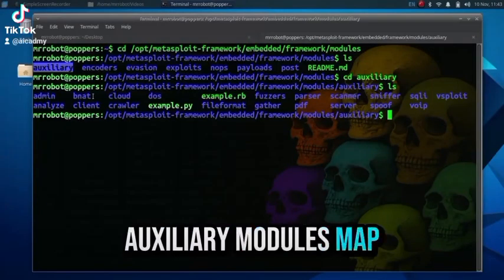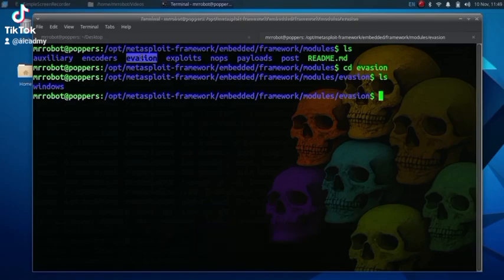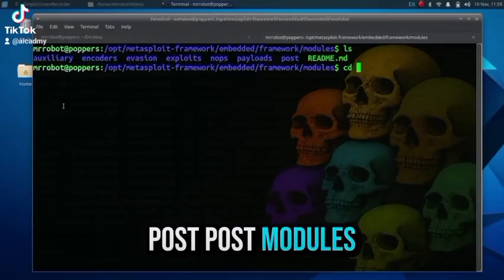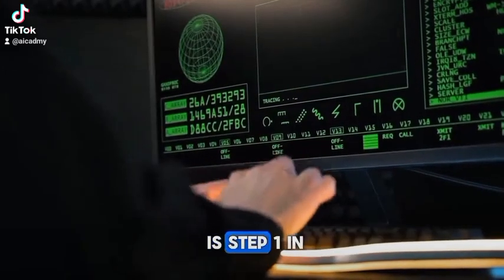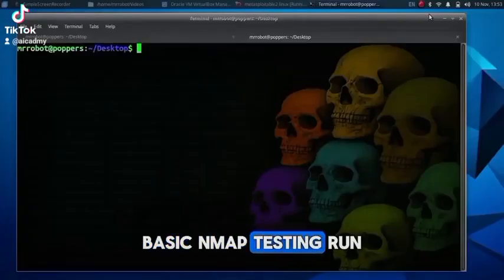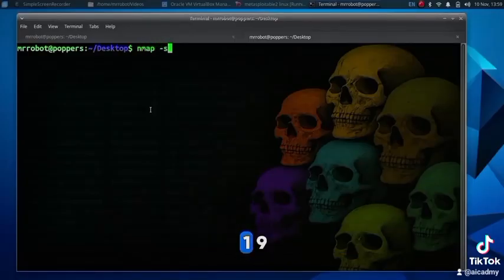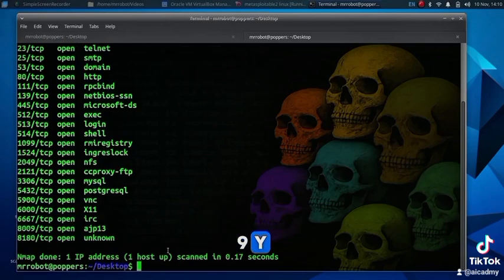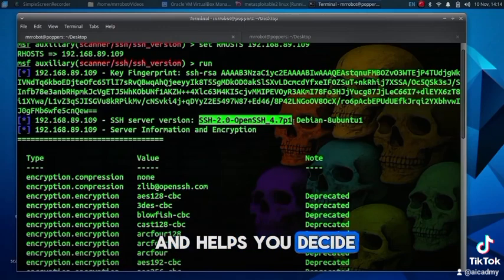Part 2 | Metasploit Full Course for Beginners | Ethical Hacking & Cybersecurity (2026)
Title:
Metasploit Full Course for Beginners | Ethical Hacking & Cybersecurity (2026) | Part 2

Description:
What's up everyone! Welcome back to Part 2 of our Metasploit Full Course here at Qubri🛡️
In the previous parts, we set up our lab, but today things get practical. If you want to master Ethical Hacking in 2026, understanding the core workflow of Metasploit is essential. In this video, we are moving from basics to real-world application.

🔥 What you will learn in Part 2:
* Deep dive into Exploits and Payloads (The real difference).
* How to choose the right Auxiliary module for scanning.
* Practical execution: Setting up your first listener.
* Post-exploitation basics: What to do after gaining access.
I’ve designed this course to be 100% practical. No boring slides, just hands-on learning on Kali Linux. Every step today builds the foundation for our upcoming advanced modules!

 "In this video, we cover topics like cybersecurity for beginners, how to learn ethical hacking, and the complete roadmap for a cybersecurity job in 2026. Whether you are a software engineer or an aspiring hacker, this Metasploit full course will guide you through penetration testing tools."